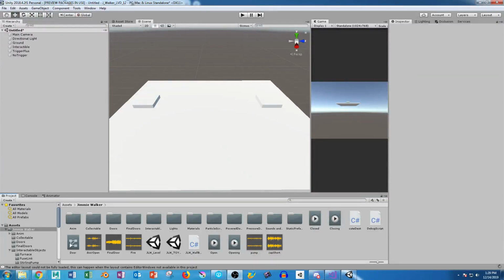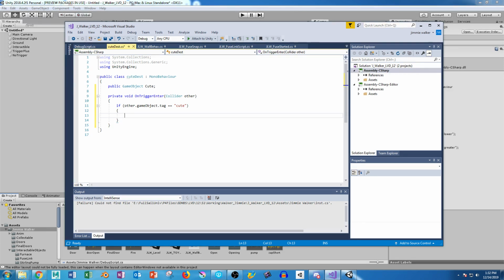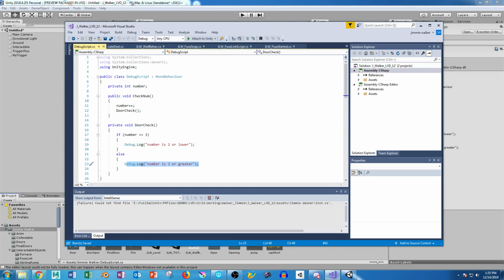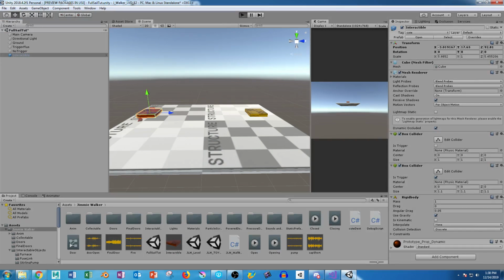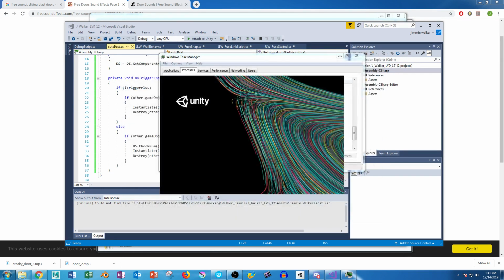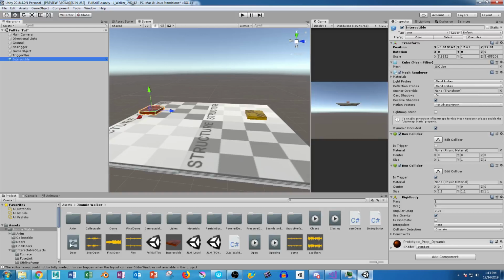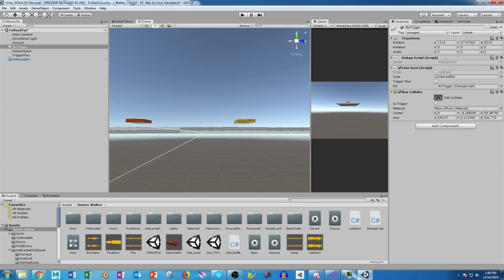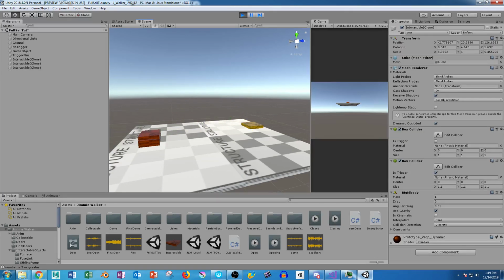Creating an object that if you miss a target it respawns.